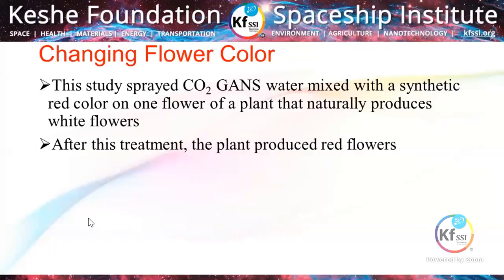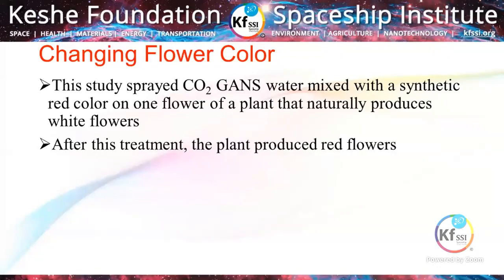Spaceship Blueprint Day - CO2 Reverses GMO Modifications - 2018.04.15 Sunday